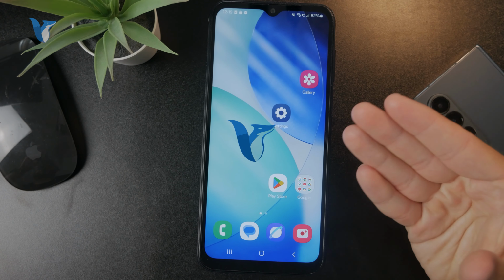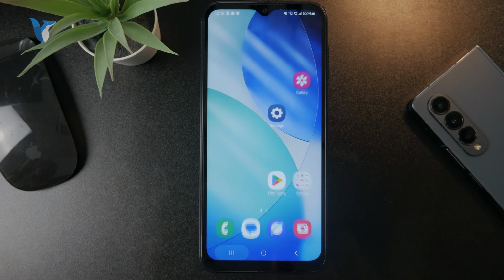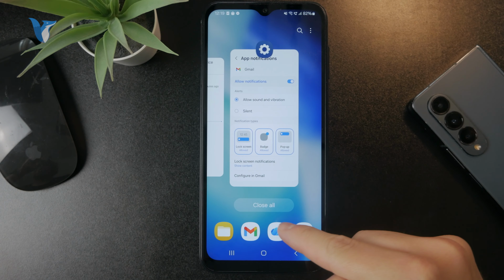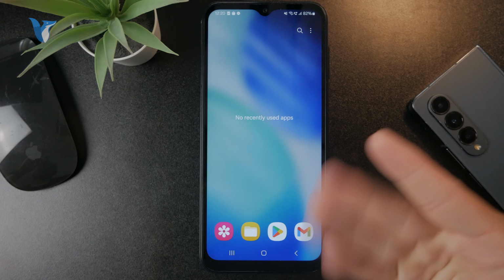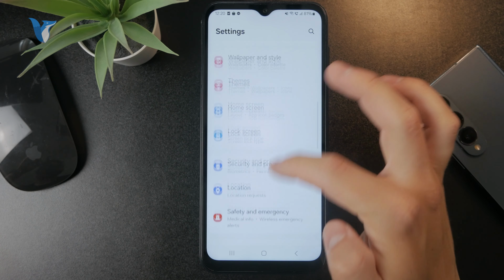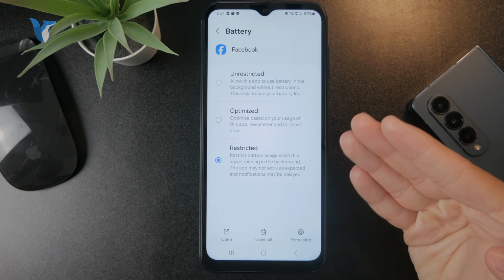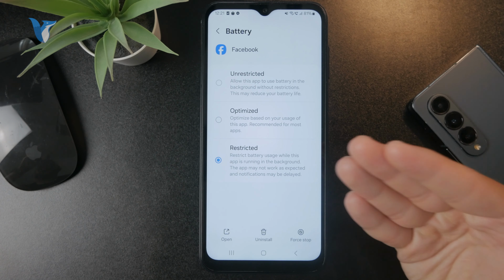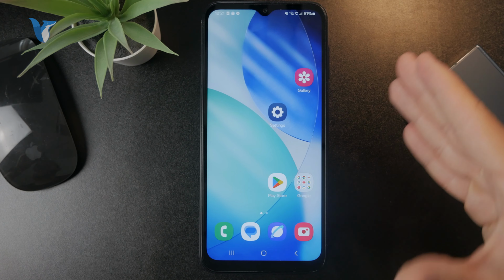How to Close All Apps at Once on Android (tutorial)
Learn how to clear your screen and boost your phone's performance instantly with this quick tutorial on how to close all running apps at once on your Android device.